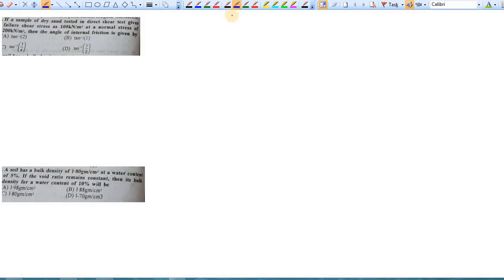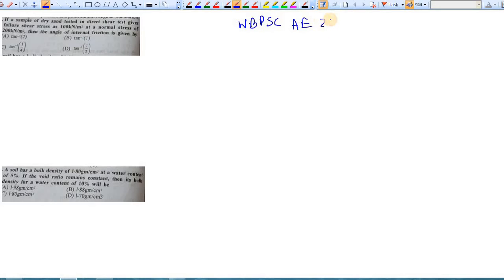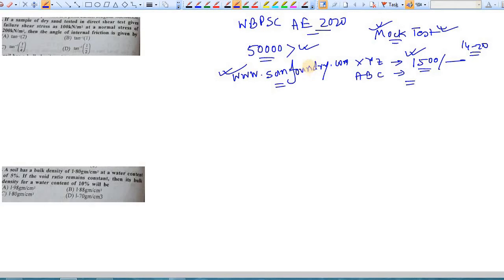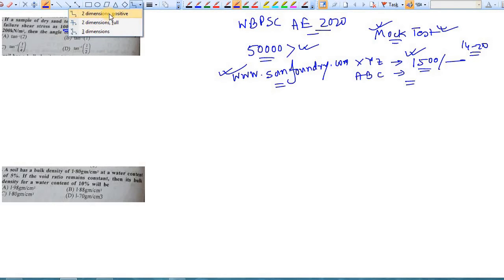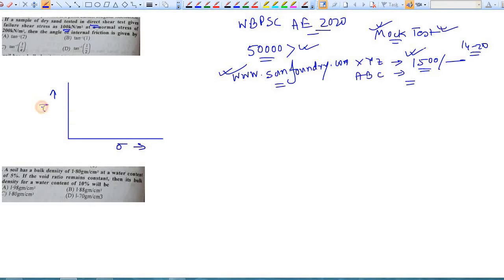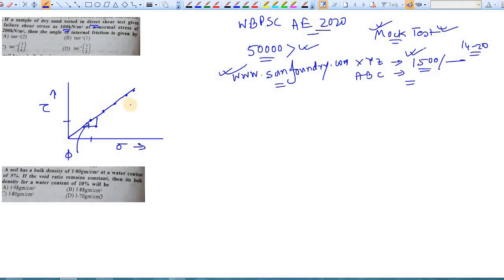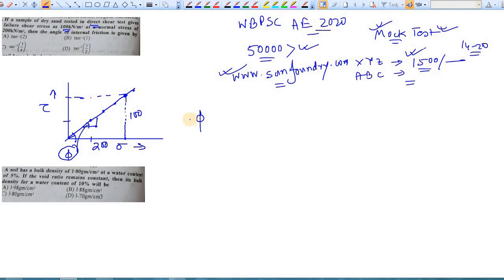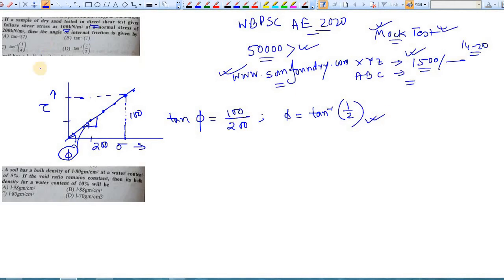WBPSC Assistant Engineer(Civil) Previous Year Question|Solution|Discussion|Part-3| Tonmoy Maity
This is another video which brings you yet another ESE/GATE Previous year question paper session to prepare you for
specially WBPSC Assistant Engineer 2020 and ESE/GATE/SSC JE. In this video, I will discuss last year questions for "WBPSC Assistant Engineer 2020" throughout the lesson..

This is a free YouTube channel which help Civil Engineer in their preparation for GATE and ESE and
will guide you in making plan to crack ESE/GATE question paper,
Please revise every detail of all the subjects with me and crack any exam like a Pro.

1. Learn Each civil Engineering topic with basic concept.
2. Dedicated Concept Through Question Programme.
3. Absolutely FREE access to any Video.
4. You can ask doubts about any Topic.
5. Download the videos & watch offline.

If you don’t wish to miss any updates and or latest videos about ESE GATE or any other compititive Examination preparations,
Feel free to spread the word – share the videos with your friends and classmates as Sharing is Caring.

So, are you ready to have a beautiful Civil Engineering Preparation Journey?